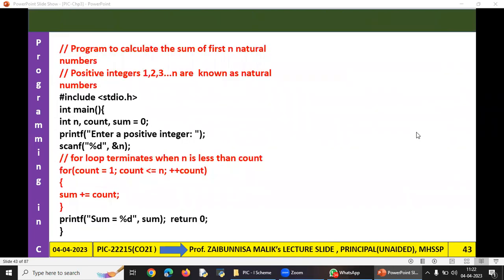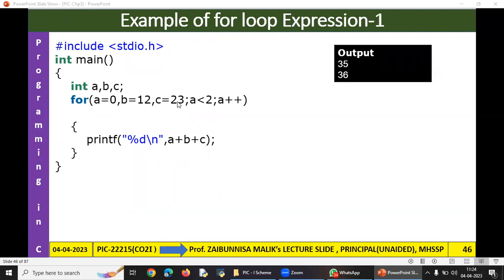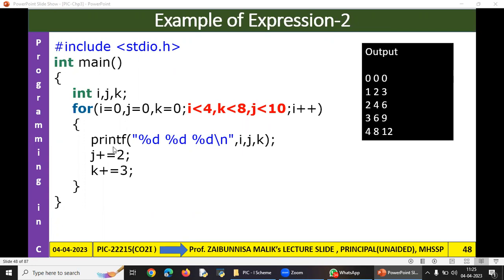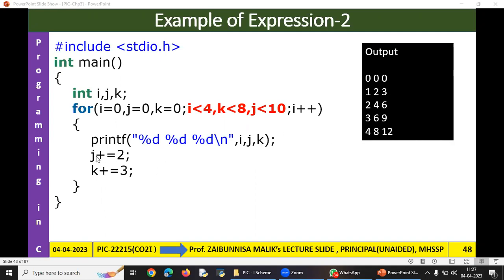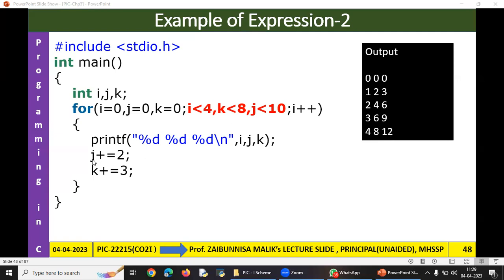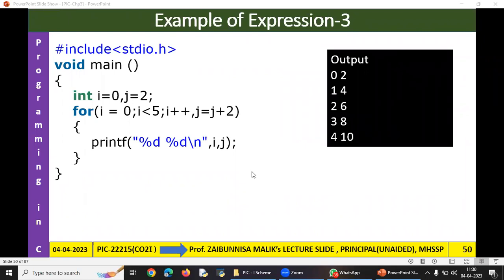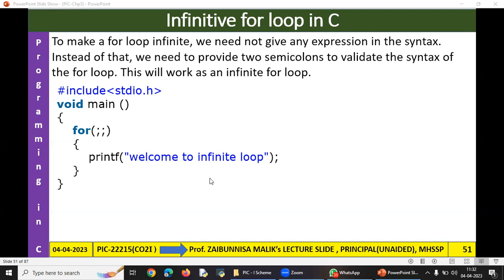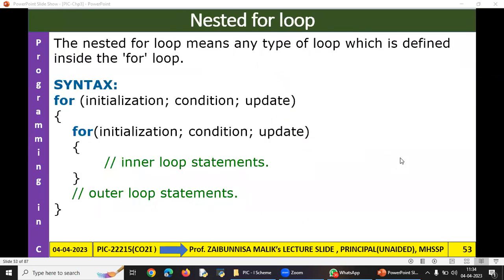PIC Lecture on Switch Case on 4-4-2023